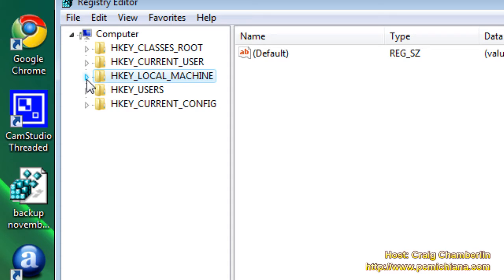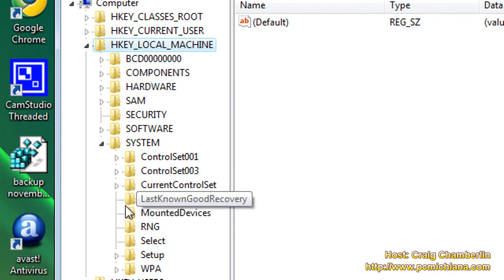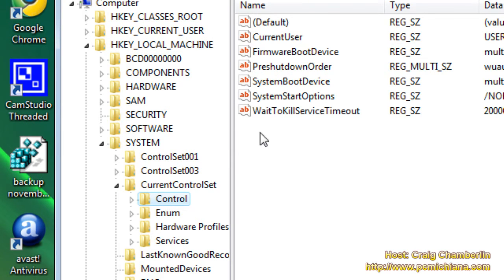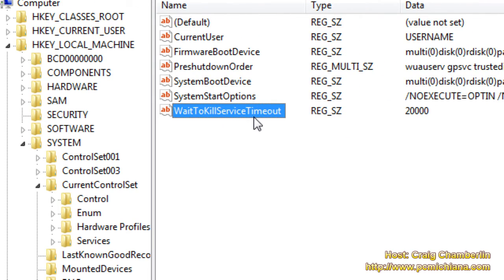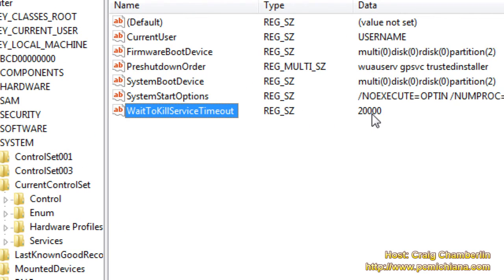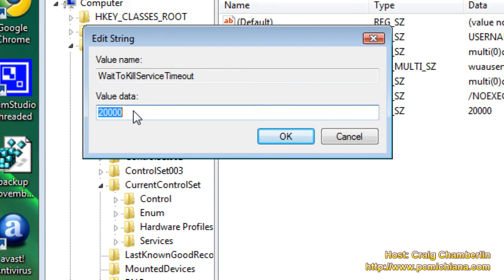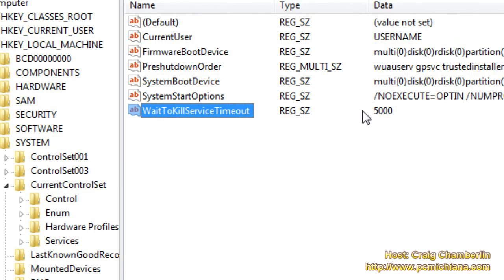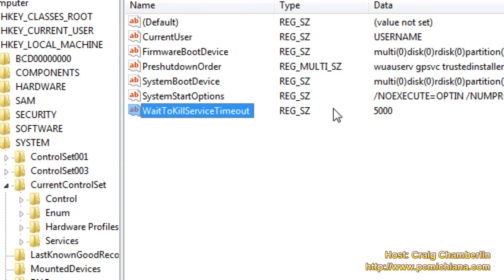Force Windows Vista Applications to Close During Shutdown (2022)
Today's video will show you how to modify an entry within your registry to enhance the shutdown speeds of your Windows Vista operating system.  There is a registry key built into windows that tells Vista to sit and wait for any open applications to close.  By default, this wait time is set at 20 seconds!!  For those of us who don't really care about clean shutdowns, nor do we really care about waiting for things to force close (because obviously we tried to shut down the computer while things were open) - we might as well all but eliminate this timeframe.  Now typically I recommend setting it to 5 seconds (5000 milliseconds), but that is up to you.

The registry key is located at:
HKEY_LOCAL_MACHINE\SYSTEM\CurrentControlSet\Control